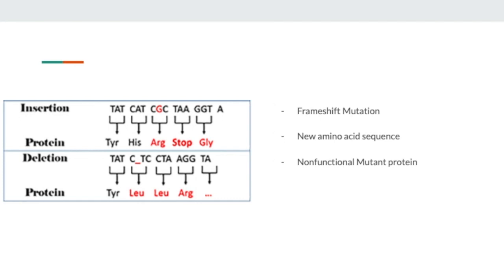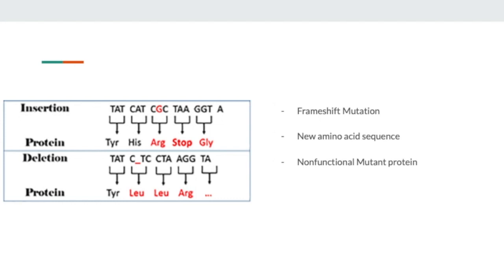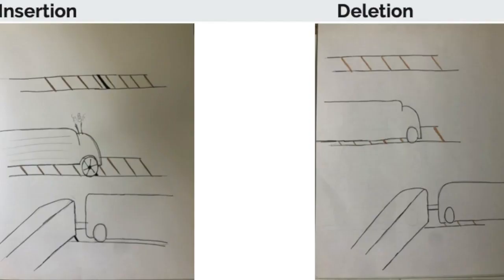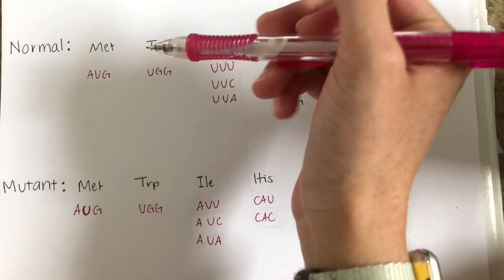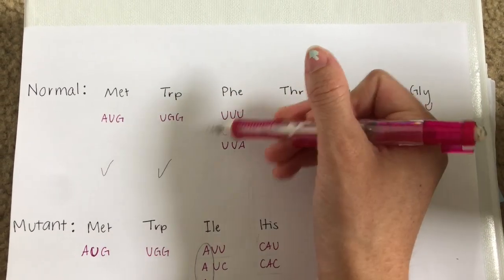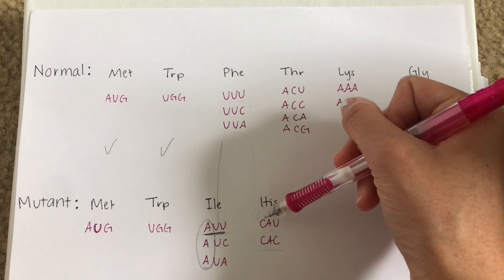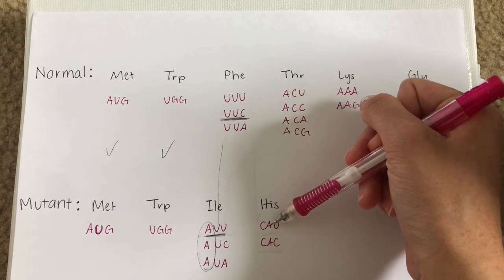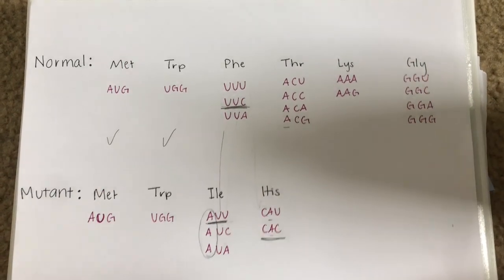GN311 4-1A Bella Hardin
4-1A

Normal-   AUG-UGG-UUC- ACU-AA(AorG)-GG(U,C,A,G)

Mutant- AUG- UGG-AUU-CAC-UAA(STOP)

Sources:
Class slides/lectures
Genetics A Conceptual Approach 6th Edition - Benjamin A. Pierce